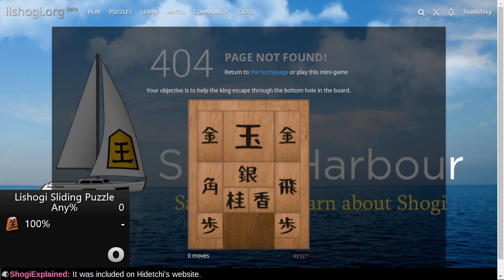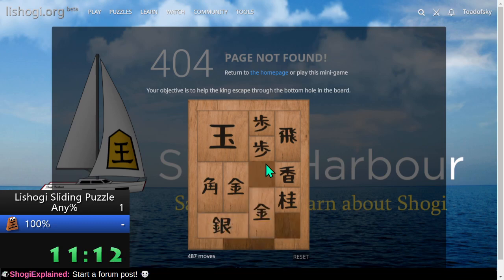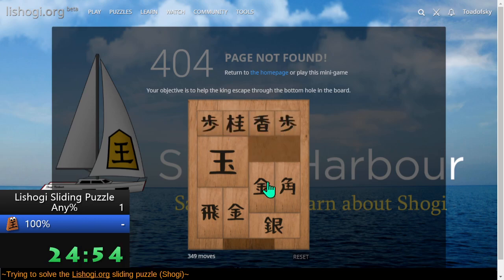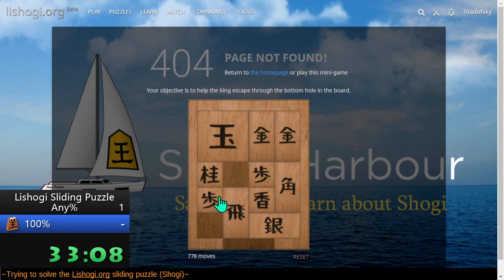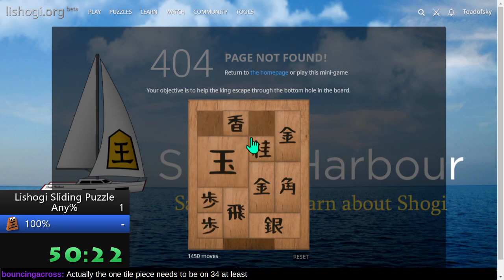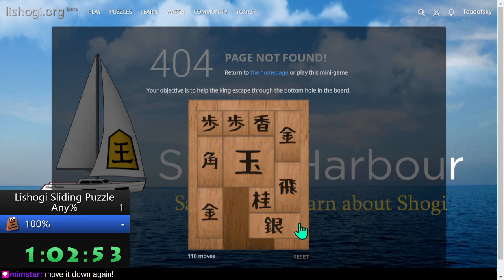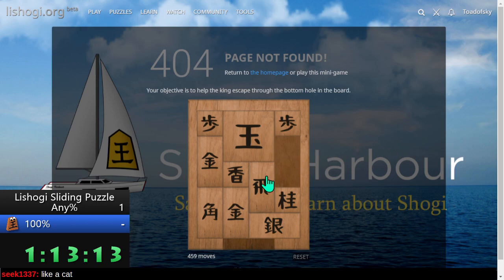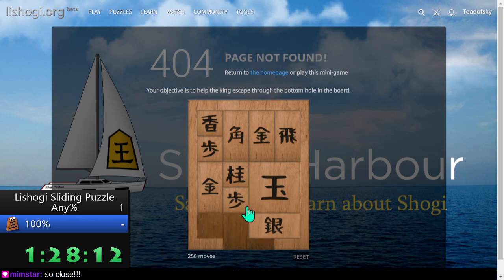Lishogi.org sliding puzzle blind any%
Pieces can only slide horizontally and vertically. Today I slide the pieces horizontally, vertically, and horizontally and vertically.